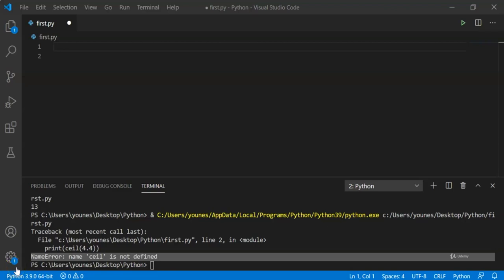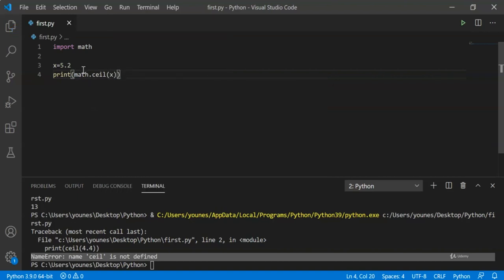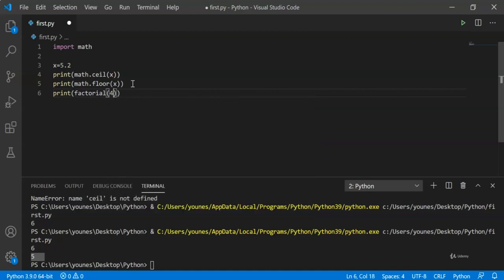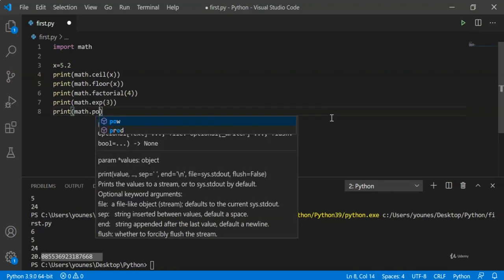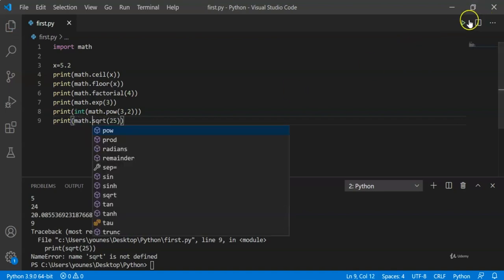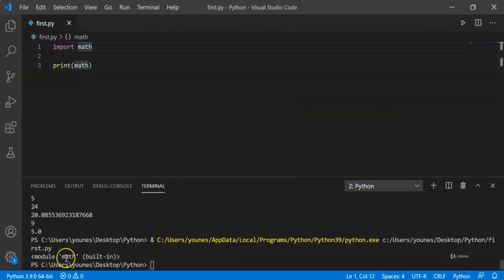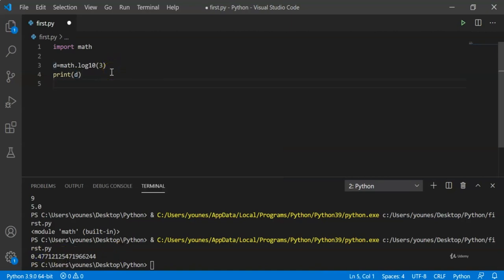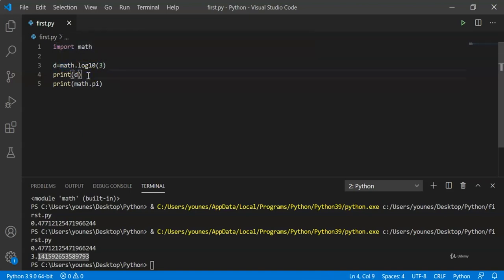Math Module in python | Learn Python From Basics to Data Structure | On Learner